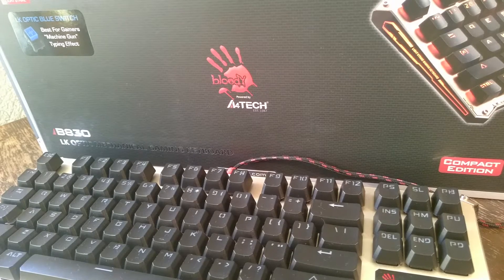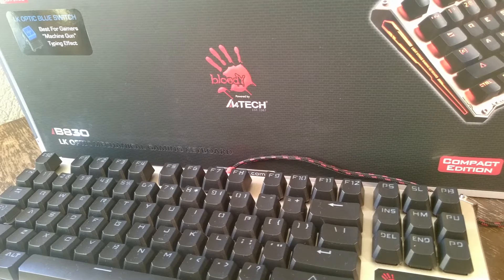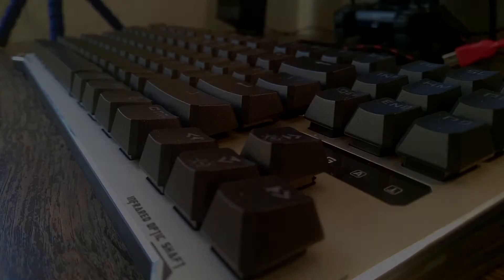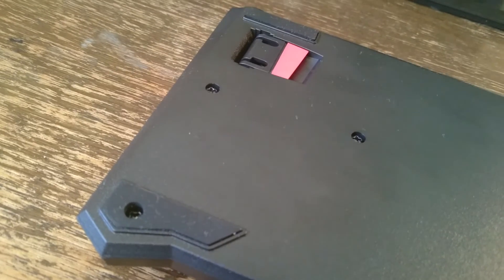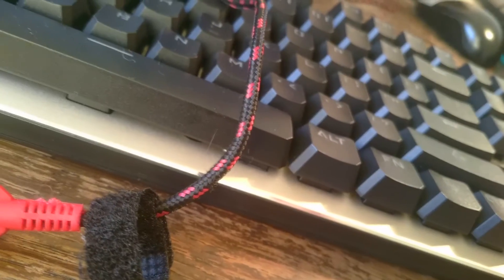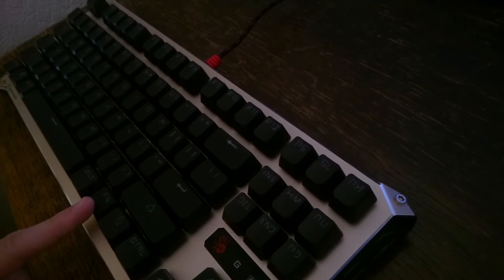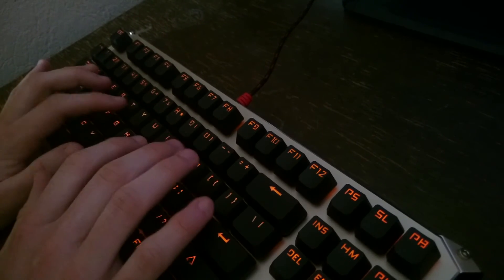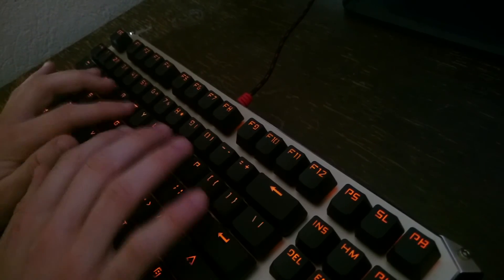A4 tech Bloody B830 mechanical keyboard review + sound test